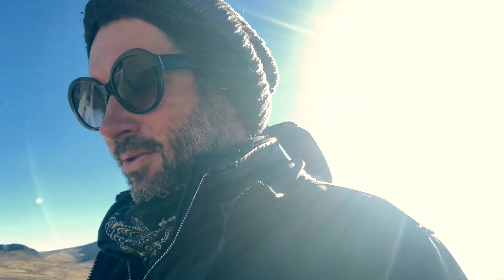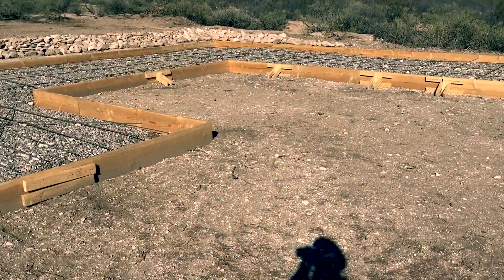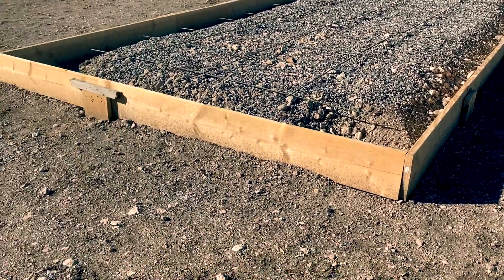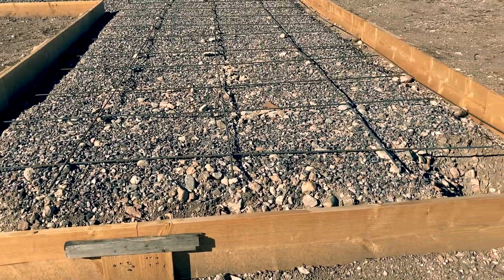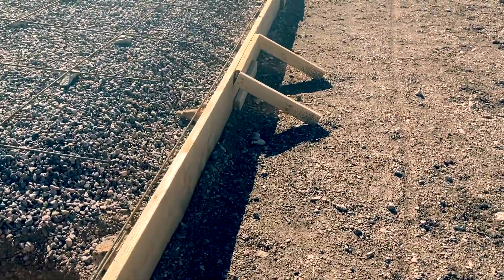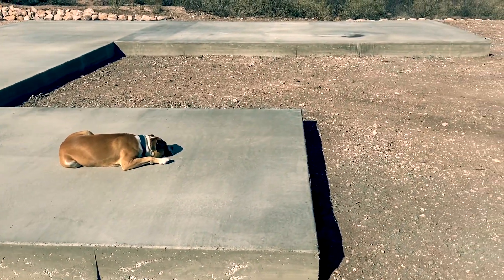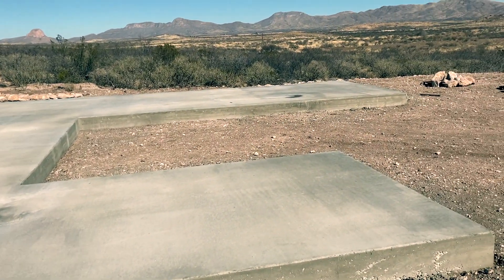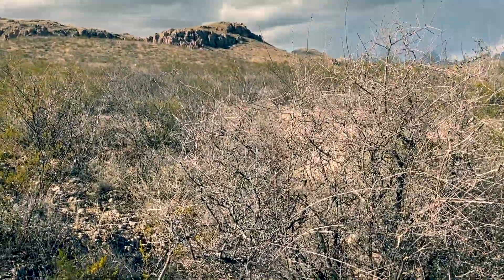Building an Off-Grid House Part 2: The Foundation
In this videos, I construct the foundation for our new house, and explain the building science behind it.